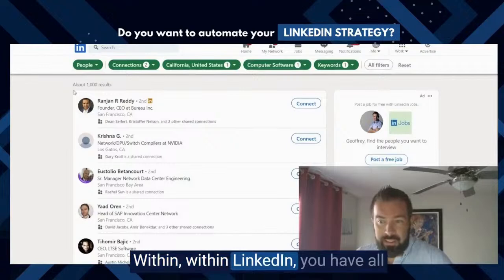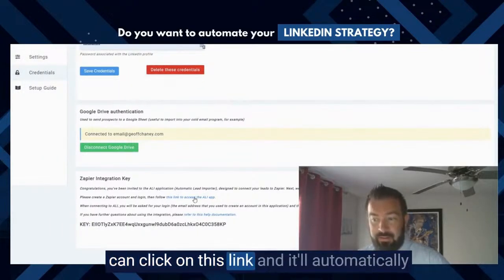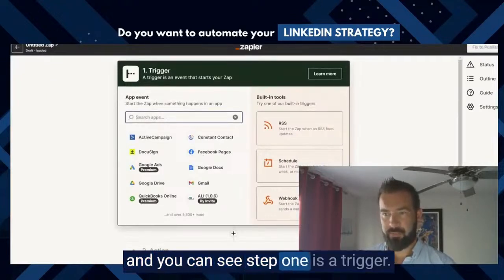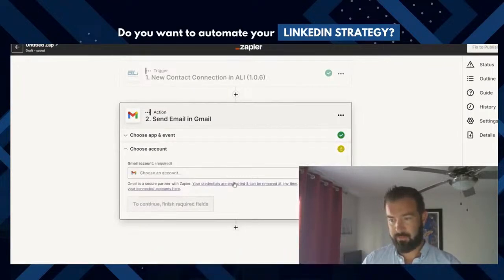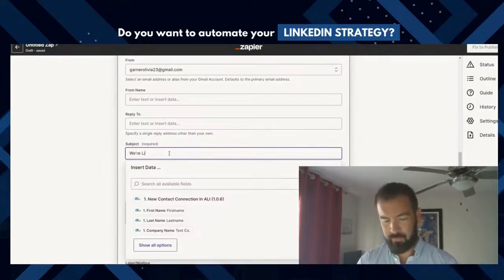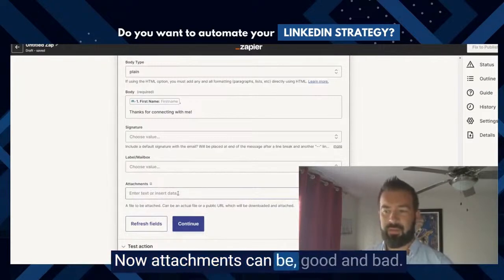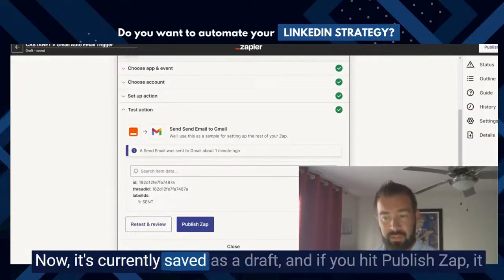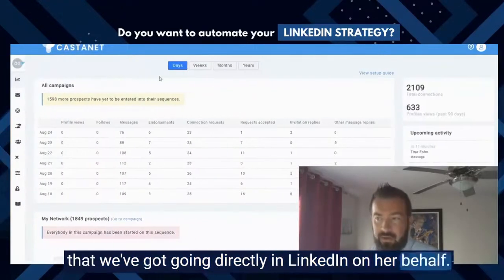CONNECT YOUR GMAIL: AUTOMATICALLY SEND EMAILS TO LINKEDIN CONNECTIONS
You can access this information to be able to automate a process of sending an email and engaging with them. Helping you cultivate the relationship outside of your LinkedIn environment.